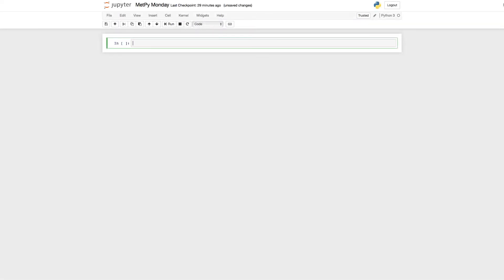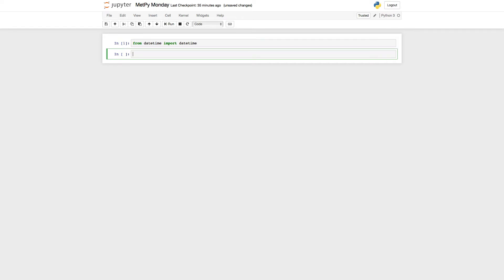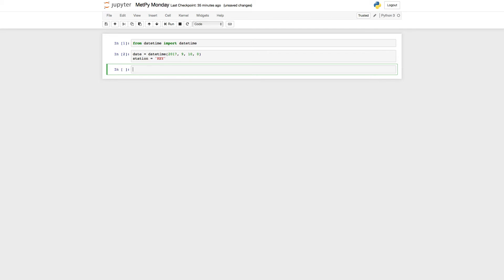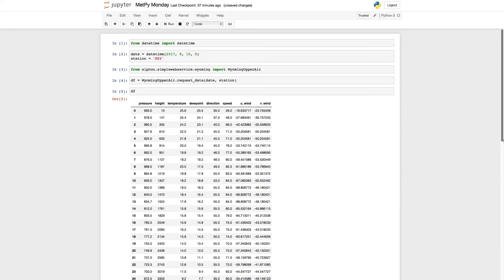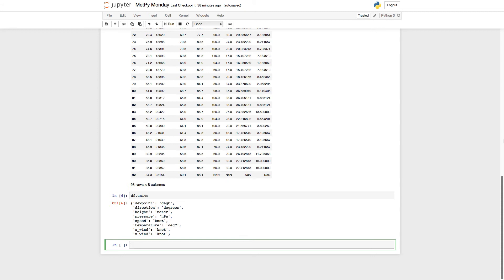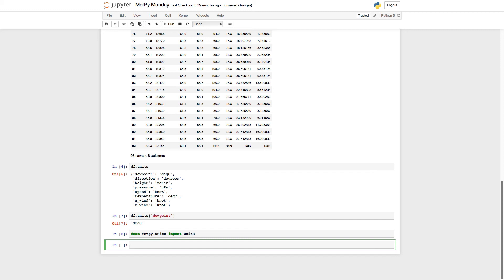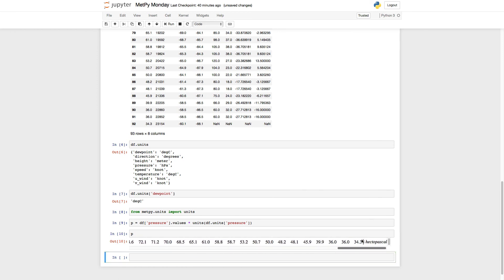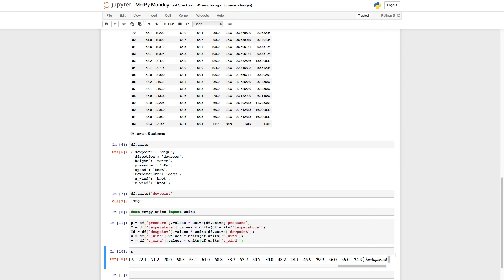MetPy Mondays #15 - Upper Air Data with Siphon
On this week’s MetPy Monday find out how to use Siphon to get upper air data as this functionality has been deprecated in MetPy 0.6.